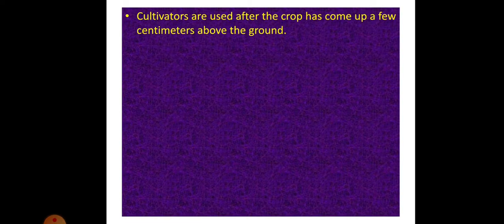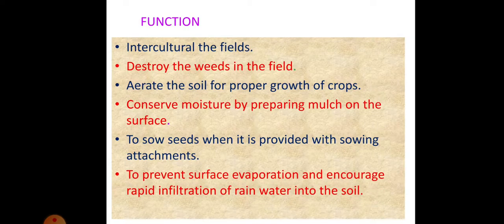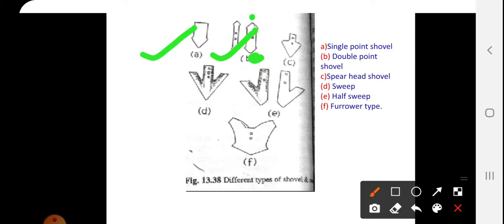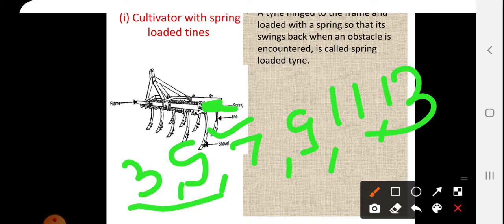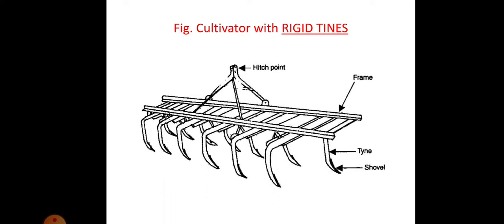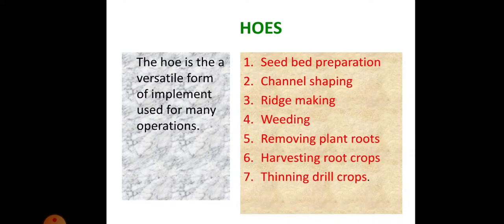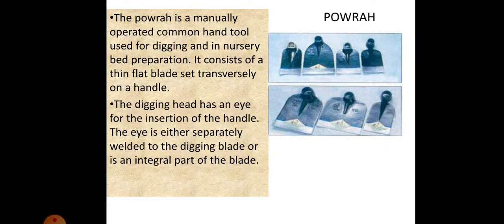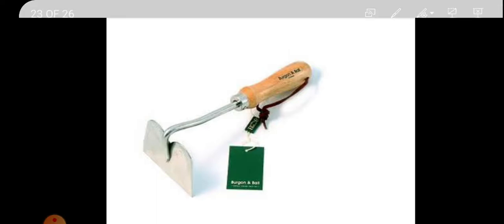ENGG-232 Farm Machinery and Power Topic- Study Of Cultivator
Topic- Study Of Cultivator